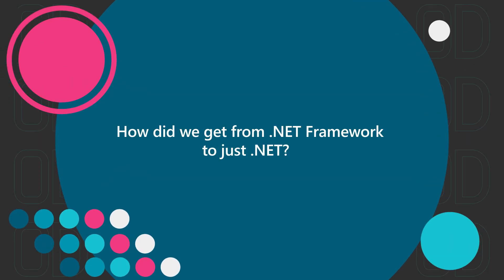How did we get from .NET Framework to just .NET?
A simple question for @csharpfritz , that traces a little .NET history: How did we get from .NET Framework to just .NET?